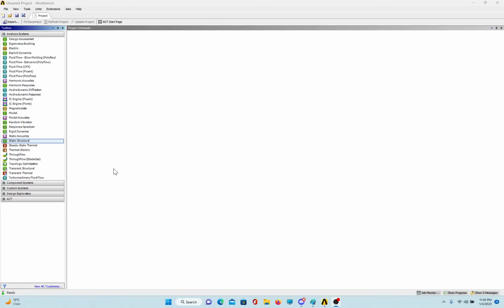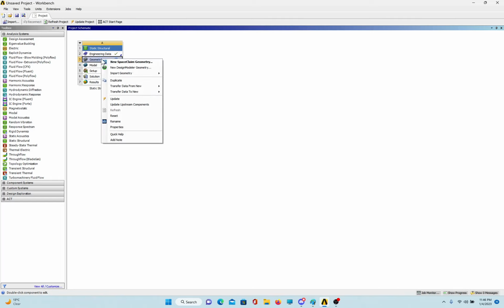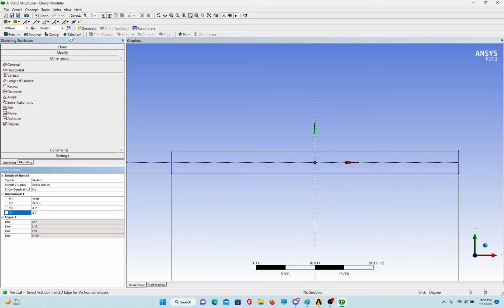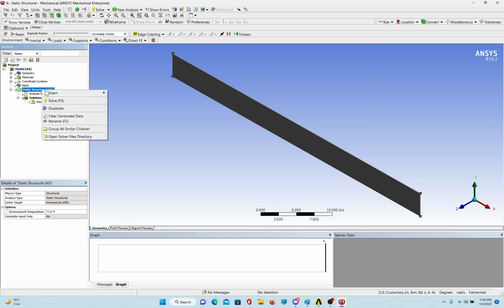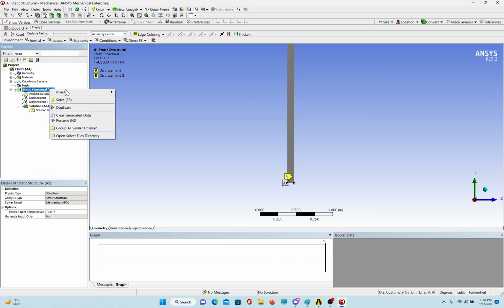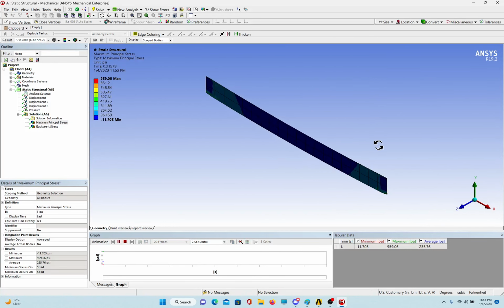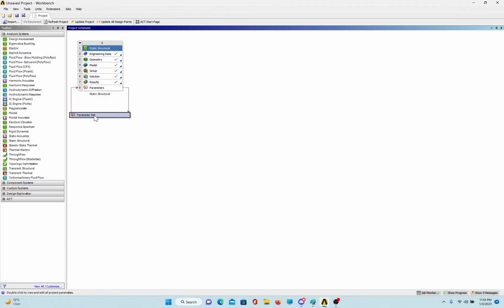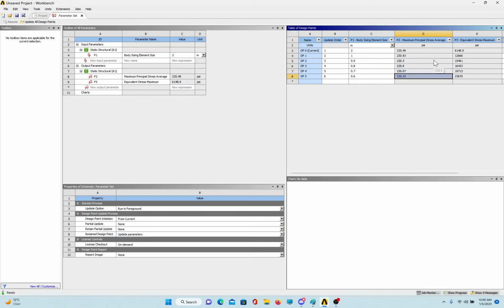Simply supported Beam simulation on ANSYS Workbench 19.2.